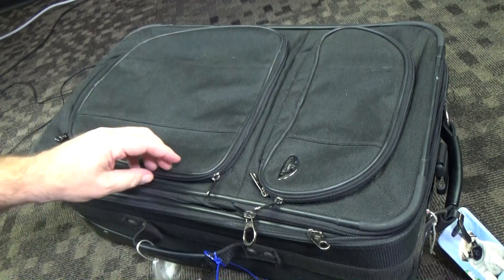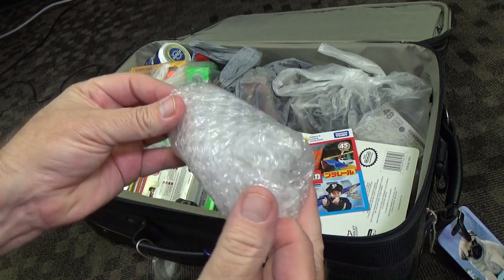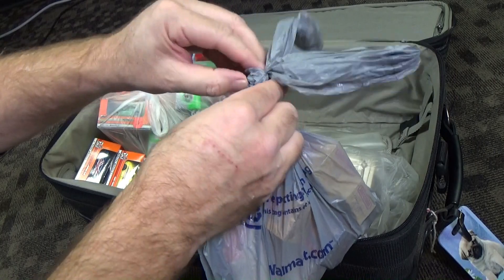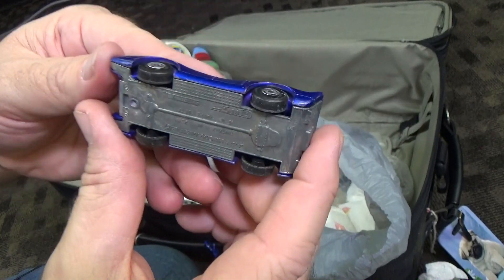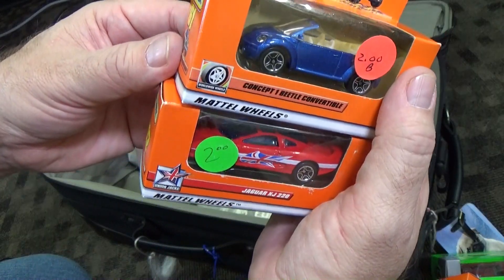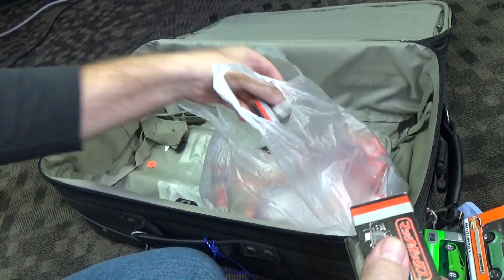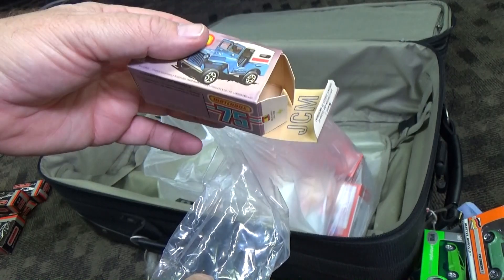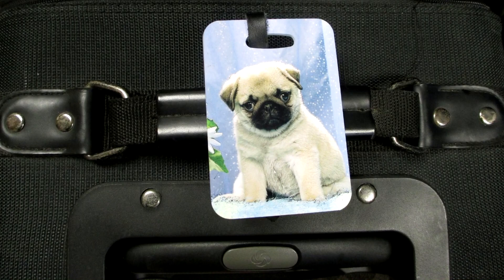Convention Haul, Small Suitcase from 2015 Matchbox International Gathering Of Friends in Albuquerque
This suitcase contains items that I brought home from the Matchbox International Gathering of Friends Convention Collectors, July 2015.

A sampling of the contents include:
Majorette Super Movers 600 series
Matchbox Treasure Inside
Hot Wheels Power Launcher w/Mini Cooper
Racing Champions entertainment multi-packs
Matchbox prototype Creatures Catchers
Matchbox prototype Ford Crown Vic MB901
Tomica (Takara Tomy) carded diecast
Japanese Black Box Matchbox
Matchbox Lesney Superfast boxes
Matchbox Speed Sticks Customizing Kit 4-packs (1980)

I showed a sampling of my Tomica boxes in the second segment of this Race Grooves Weekend Show